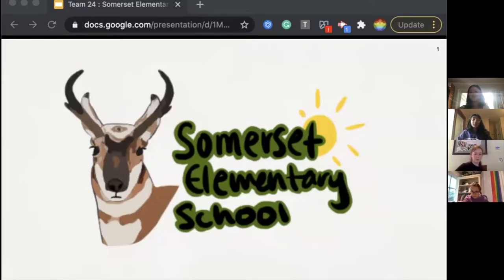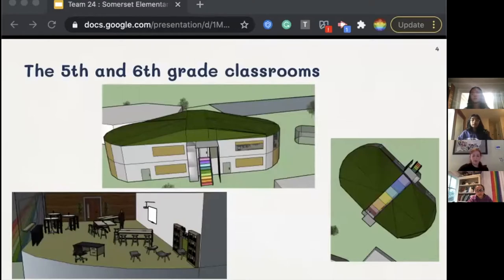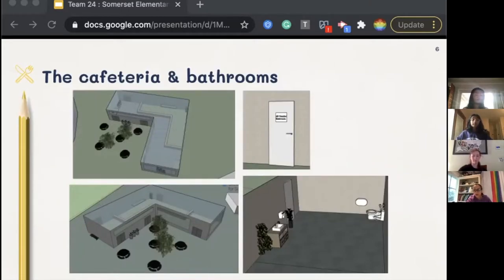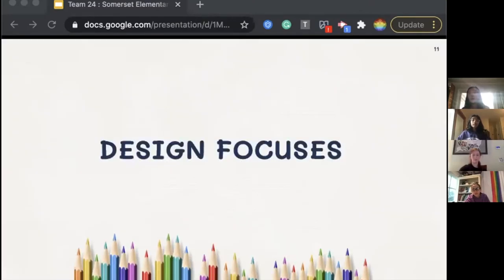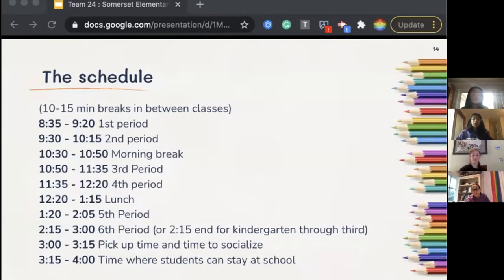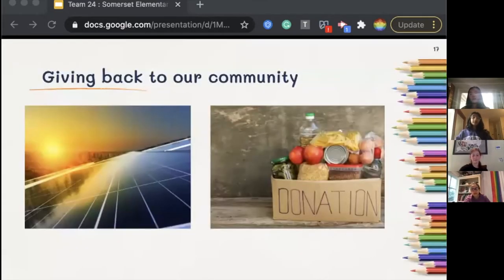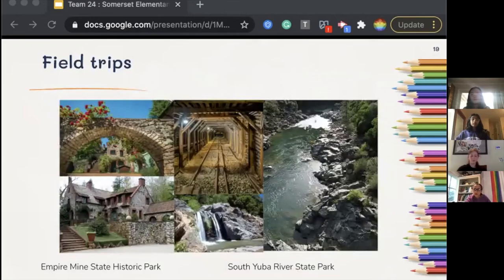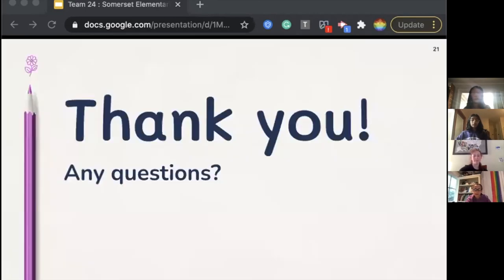Bullis Charter, Los Altos, CA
Association for Learning Environments 2021 SchoolsNEXT Competition Award of Distinction

Somerset Elementary School strives to build a safe, friendly, and diverse environment where students engage in fun, creative, and innovative learning while connecting with their community and the outdoors. Located in Grass Valley, California, this K-6 school has a student body of around 420 students, 60 per grade. The teacher to student ratio 2:15, with 1 main teacher and 1 assistant teacher per class. The small class sizes at Somerset Elementary School provide learners with individualized support and helps to strengthen bonds between classmates, creating a closely-knit and safe learning environment.